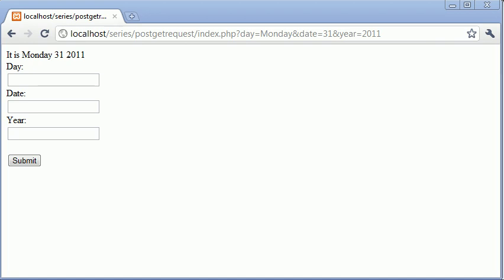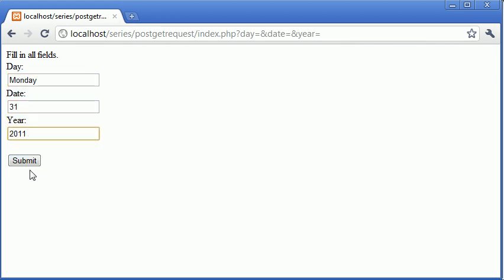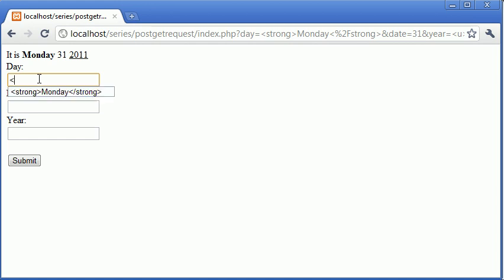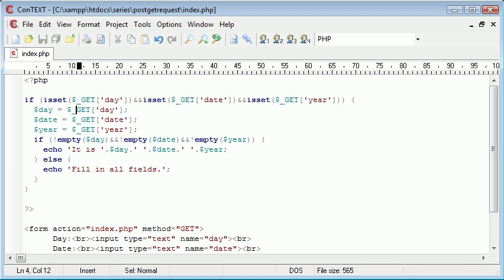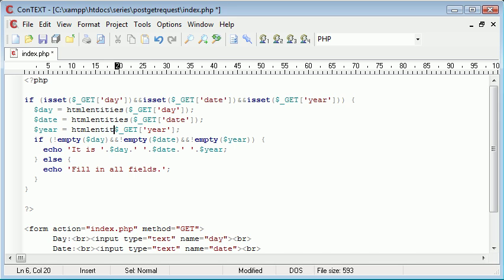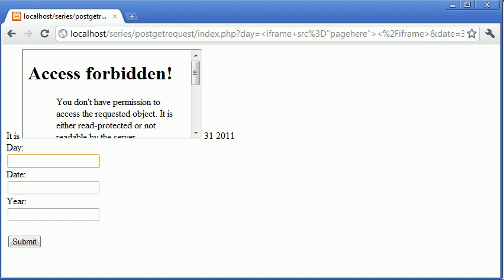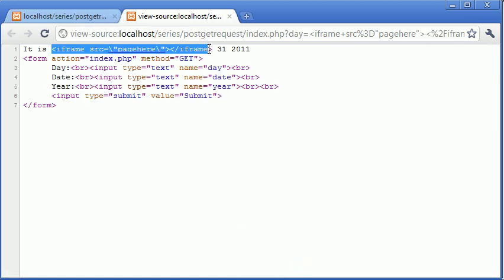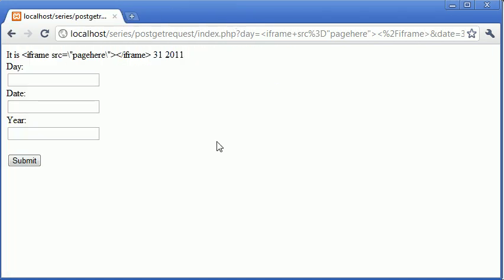Beginner PHP Tutorial - 72 - Using htmlentities for Security